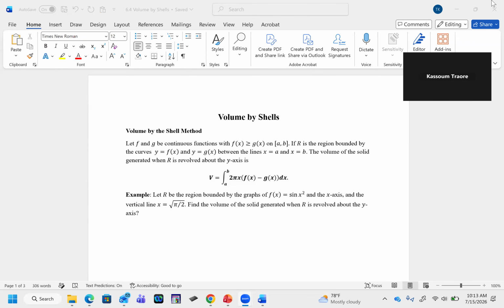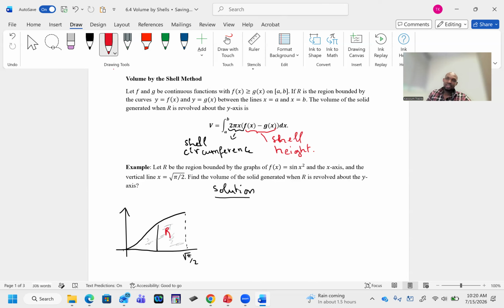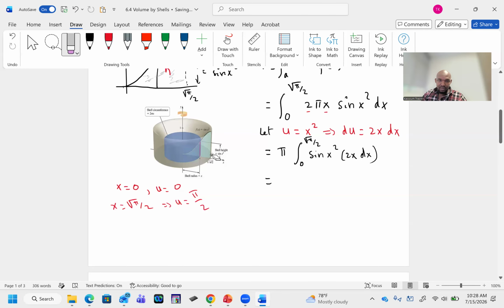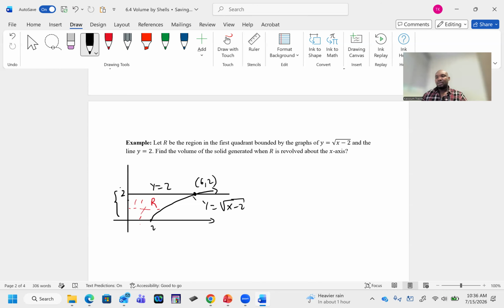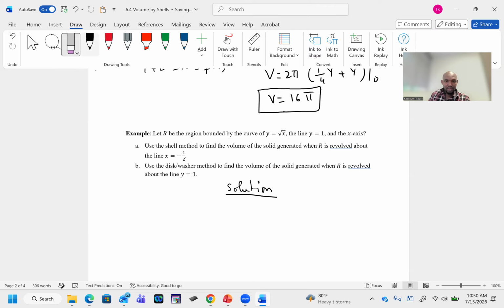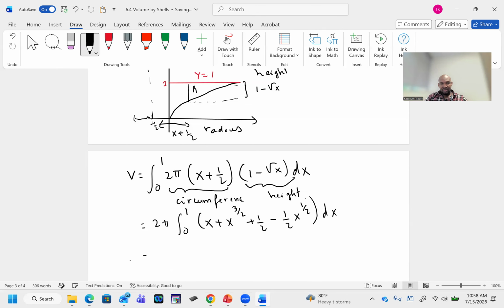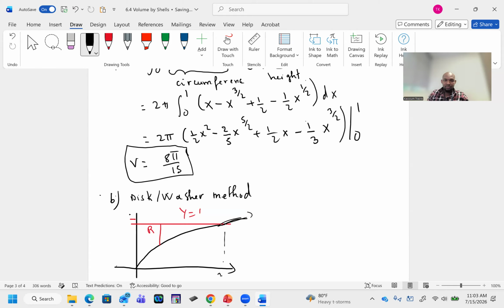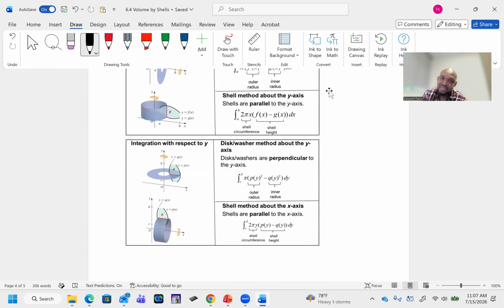6 4 Volume by Shells